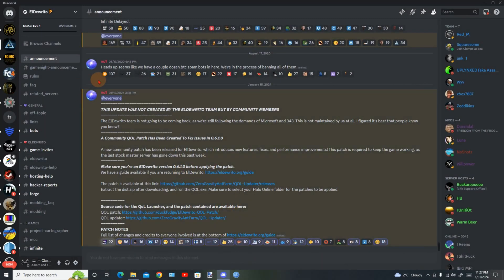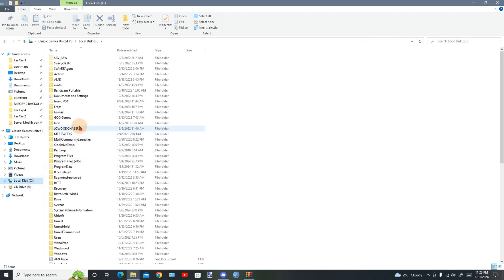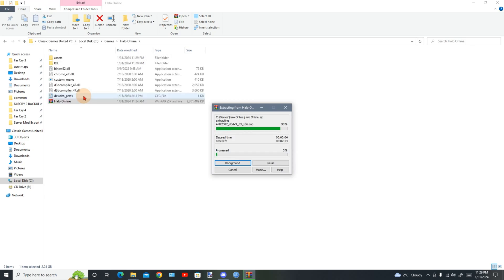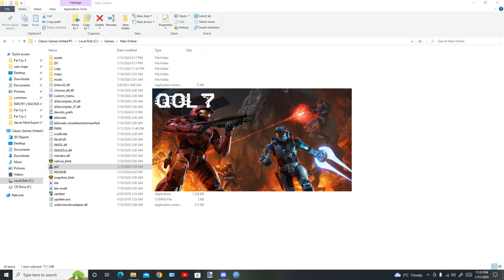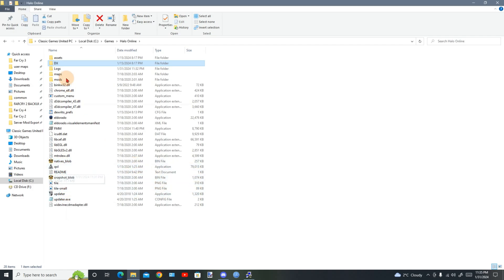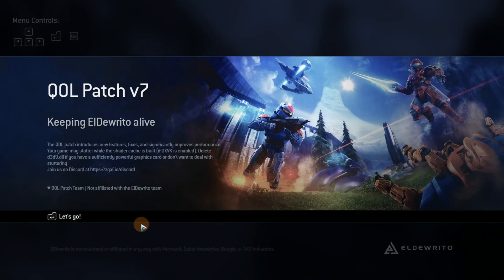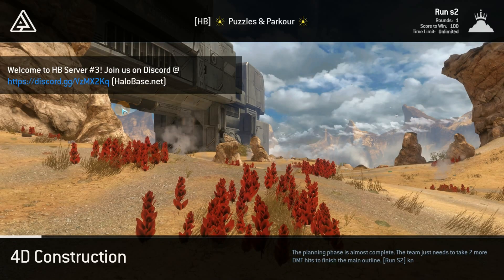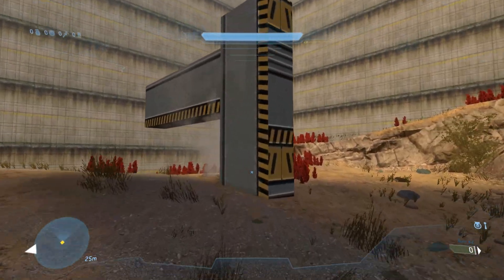HOW TO PLAY ELDEWRITO HALO ONLINE IN 2024 ( NEW COMMUNITY UPDATE ) [ FOR EDUCATIONAL PURPOSES ONLY ]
This tutorial was made late after 11 in the night so that is why am speaking soft and i was so tired i forgot to add music throughout this tutorial, however that is not important, what is important is that am showing you how to get the mod working online again, for safety i cannot provide the files so join the ELDEWRITO DISCORD SERVER AND MY DISCORD SERVER IN THE LINKS BELOW.